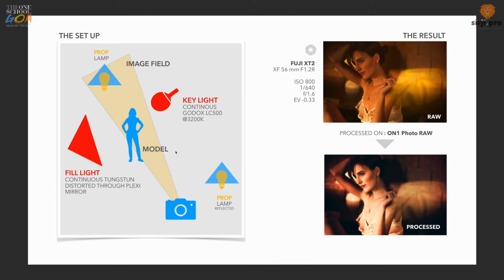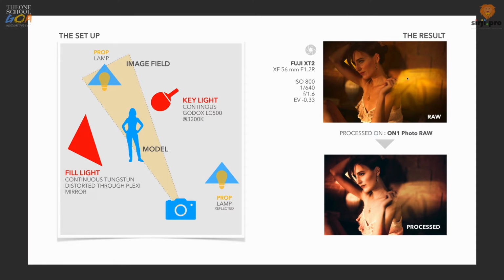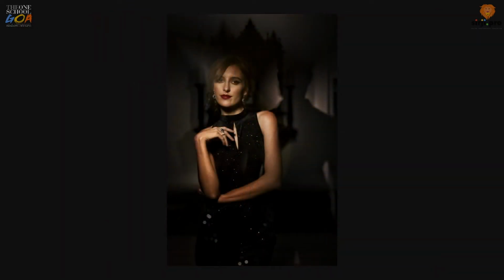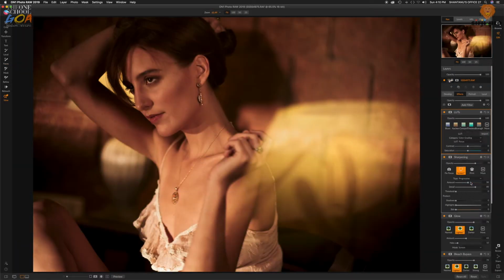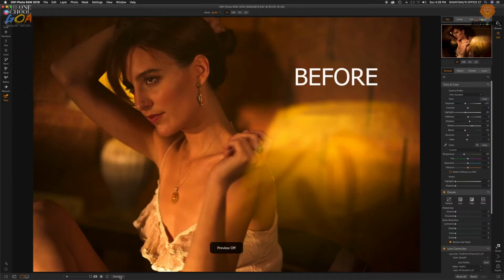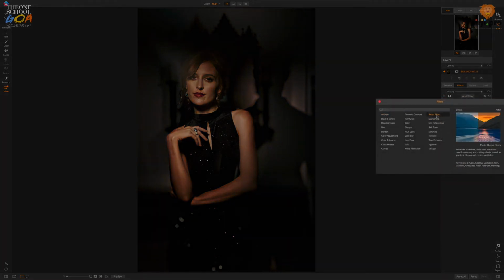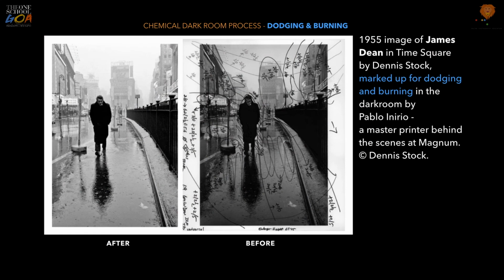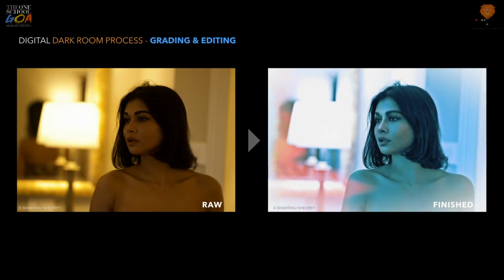Science Of Fashion Photography~ Shantanu Sheorey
Shantanu Sheorey is the Chief Mentor & Founder Director of The One School Goa talks on the Science of Fashion Photography.
He is best known for his strong visual style. For over three decades he has been creating some of the best remembered campaigns. Whether it was the original ‘Taste the Thunder’ campaign with Salman Khan, or ‘Only Vimal’ with Viv Richards, Ravi Shastri and Allan Border or the famous ‘Garden Vareli’ saree campaigns, first with Madhu Sapre and then with Aishwarya Rai, and more recently the ‘Dabangg 2’ movie posters, all of these have a stamp of his visual mastery.